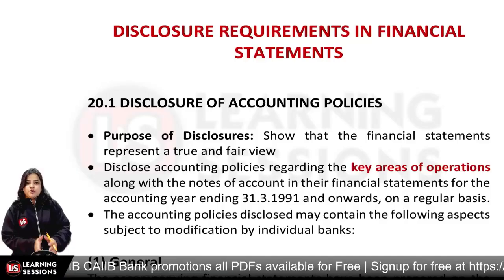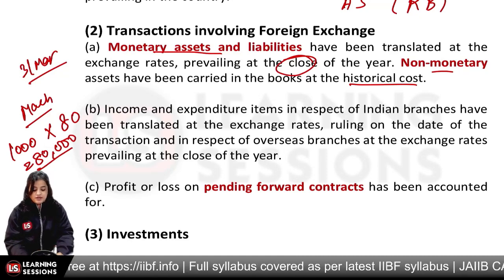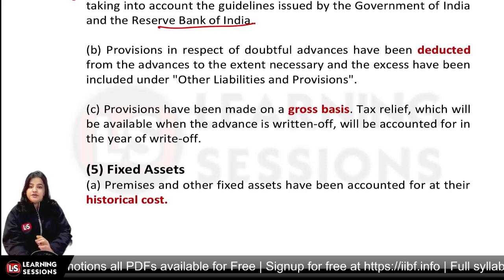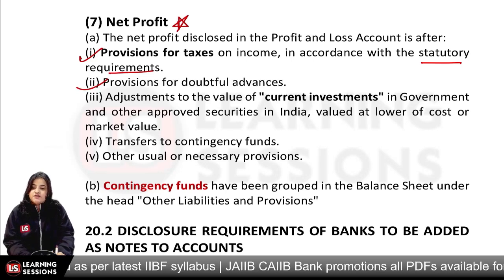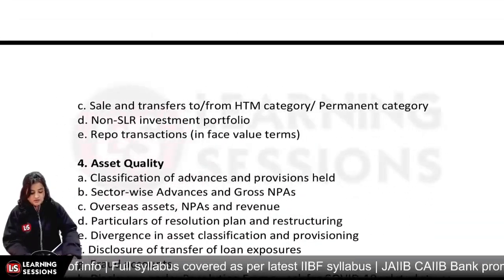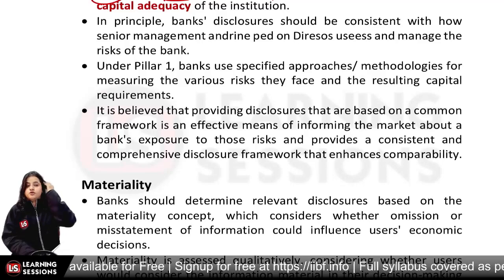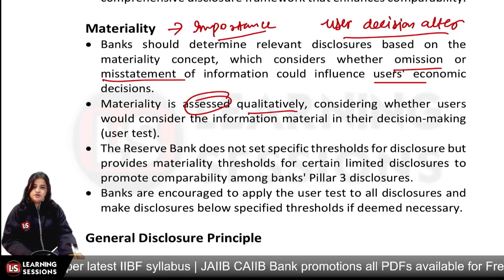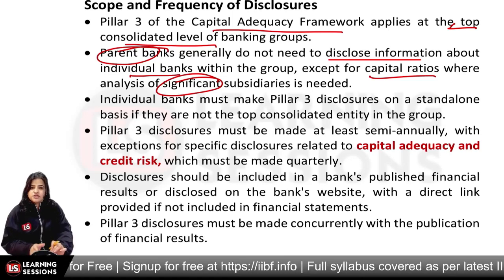Disclosure Requirements In Financial Statements | IIBF Certification 2025 | Module B#20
Join the latest Class 20 of 'Certified Accounting & Audit Professionals Learning Sessions  IIBF Certifications' for 'Disclosure Requirements In Financial Statements' It's a part of Unit 20 and Module B of the Certification Syllabus. Don't forget to watch the previous classes to better understand this video. Do follow our channel for more amazing content videos

📚Get updated full course of CERTIFICATION at the lowest costs now

😀CERTIFICATION Full Courses Videos:
👉Full Videos
👉Chapter-wise Questions
👉Mock Tests
👉ePDF Notes

learning sessions,
iibf certification courses,
iibf certified accounting and audit professional,
iibf accounting by Himanshi mam,
iibf certification exam 2025 preparations,
iibf exam study material,
banking exam study material,
accounting policies disclosure in iibf certification,
learning sessions videos,
iibf certification,
general disclosure principle in iibf certification